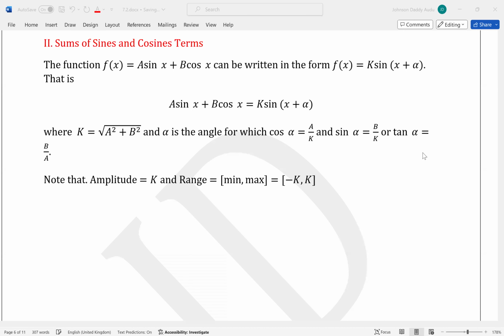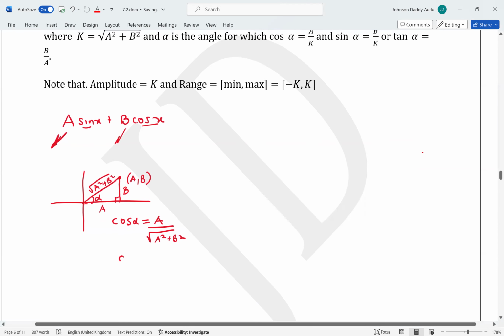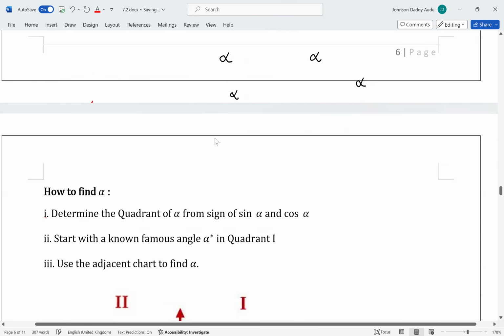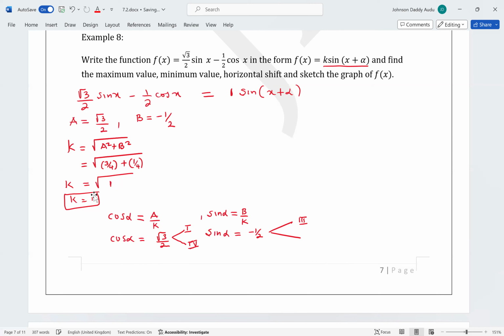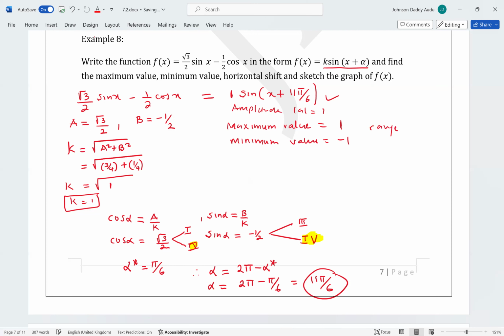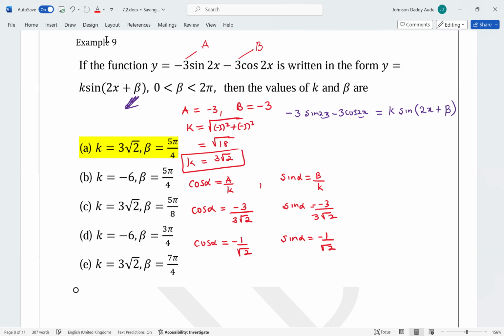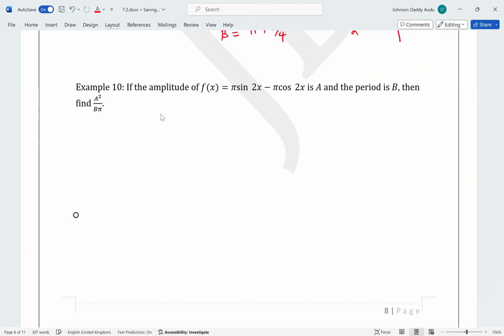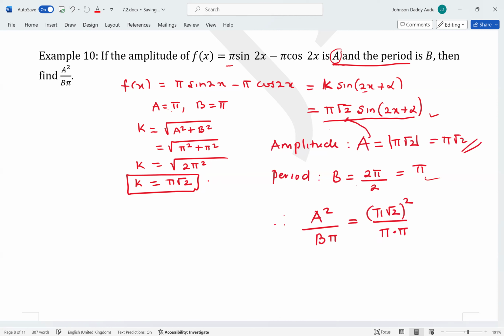7.2 _Part 4( Asinx+Bcosx=ksin(x+\apha)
This video illustrates with proofs and examples how to express a linear combination of sine and cosine functions as a sine function.